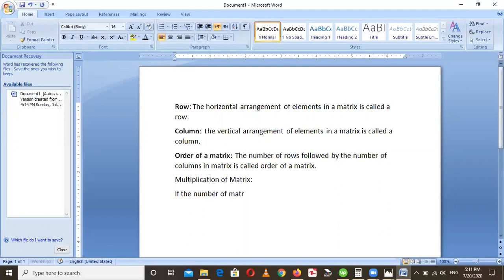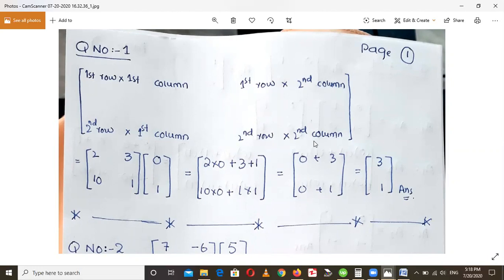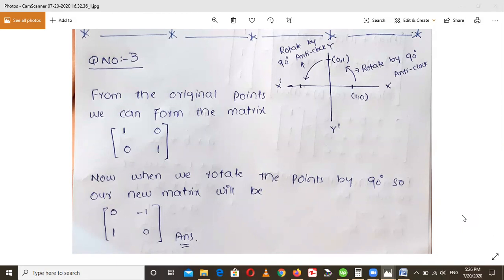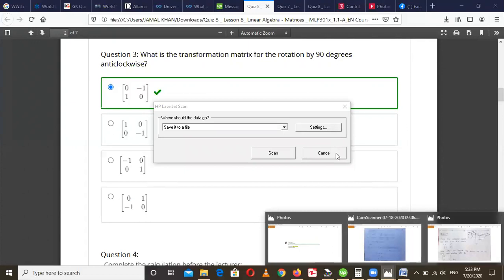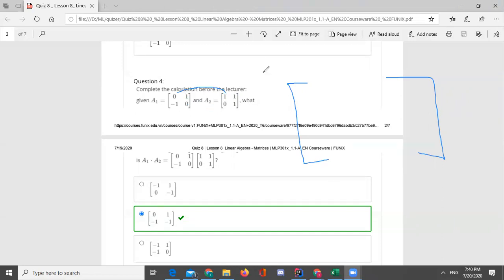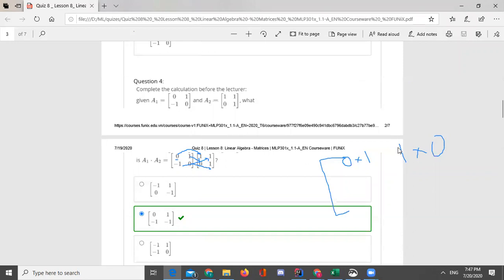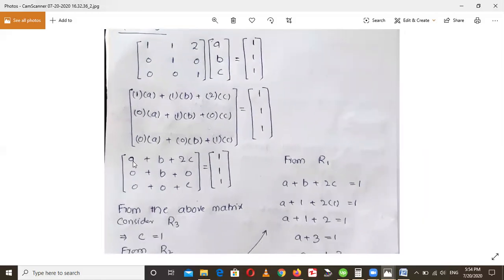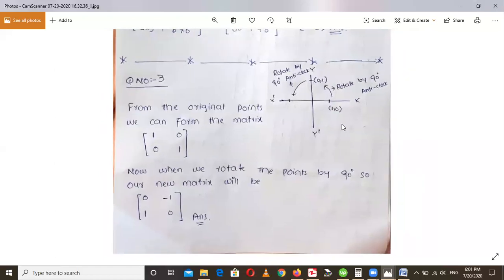matrix introduction part 2